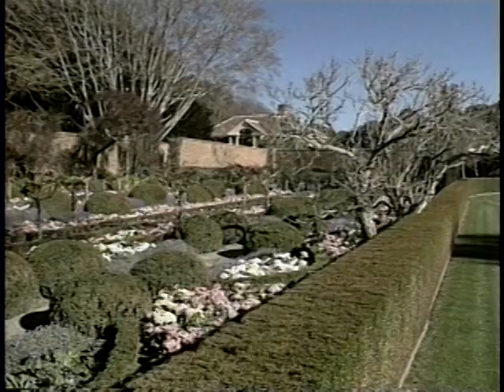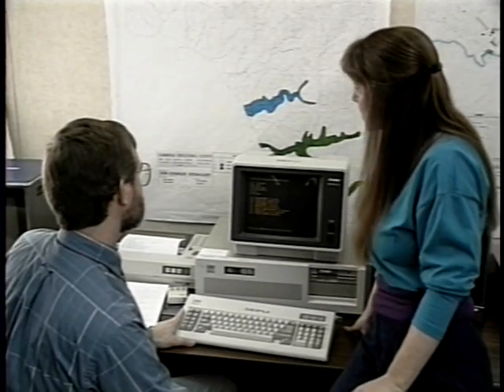Plant Selection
Let's talk about plant selection! In this video, we will discover exciting and interesting tips on how to make an educated selection on plants!